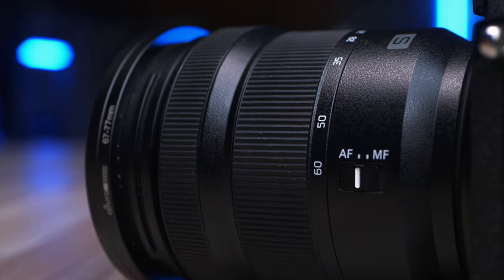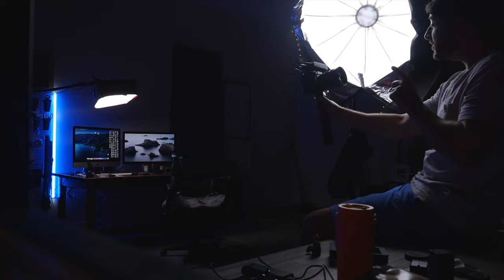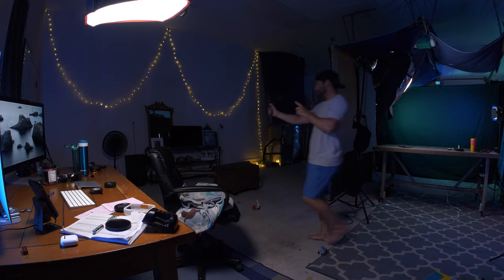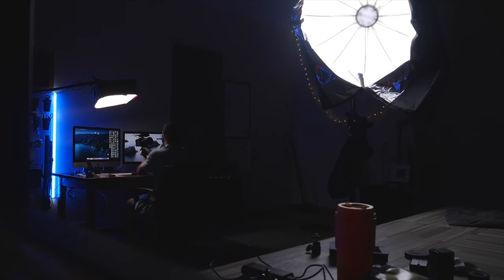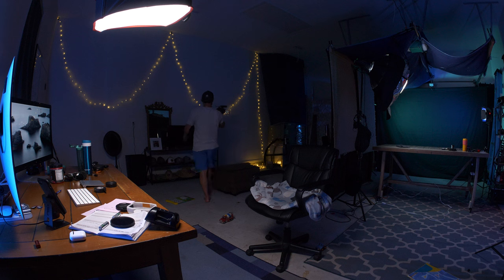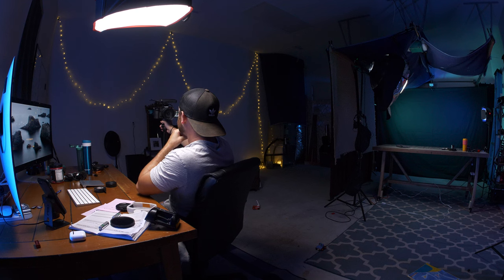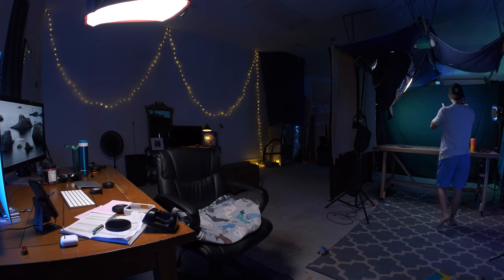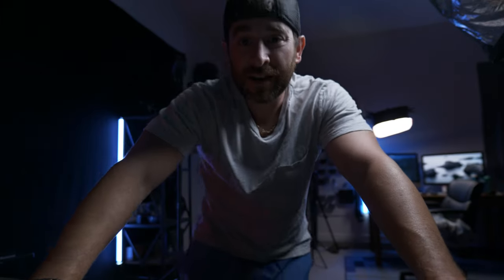Lumix S5 \\ AUTO Focus HUMAN Detection TEST \\ 5min Straight NO CUTS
Lumix S5 Auto Focus test with the 20-60mm lumix kit lens. 5min straight of filming with no edits. What are your thoughts???

↓↓↓ S5 GEAR USED ↓↓↓
Panasonic LUMIX S5
Tilta S5 Cage
SmallRig Handle
Movo VXR10-Pro shotgun mic
Sigma MC-21 Mount Converter ef-mount to L-mount
Atomos Shinobi 5-inch HDMI 4K Monitor(NOT SDI VERSION)
SMALLRIG V-Lock Mount Battery Plate with with 15mm Rod Clamp & Adjustable Arm
SmallRig 15mm Carbon Fiber Rod Set (9")
SmallRig Mounting Plate with Dual 15mm Rod Clamps
Manfrotto Quick Release Plate
SMALLRIG Field Monitor Mount
Wasabi Power Battery (2-Pack)

TreyLowell.com